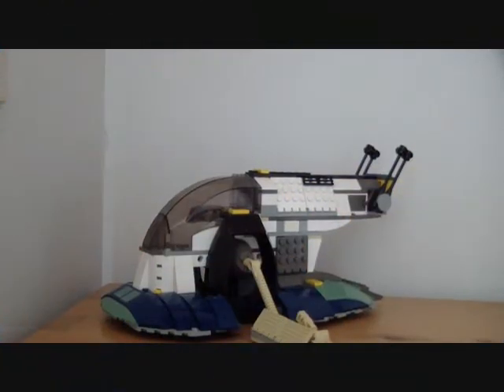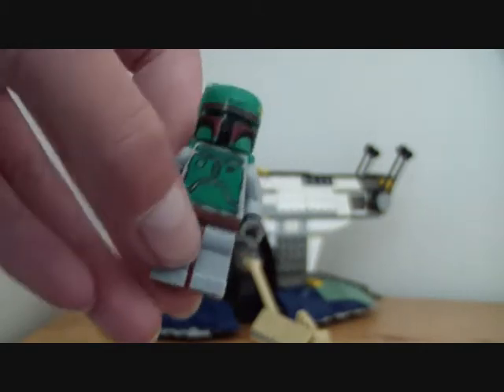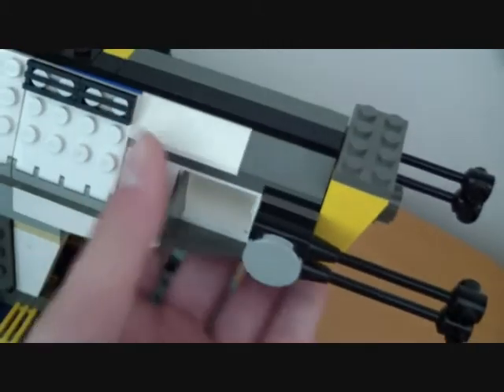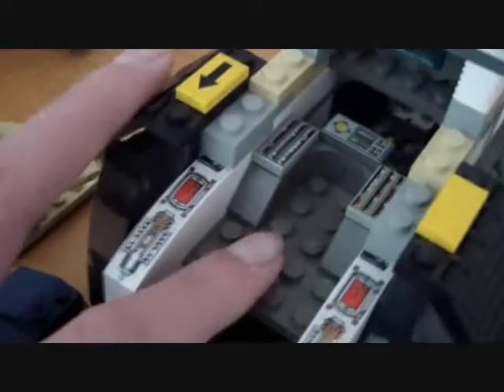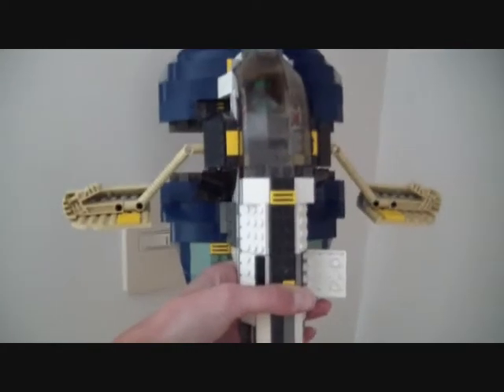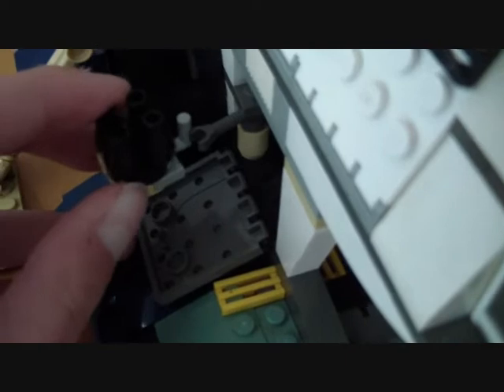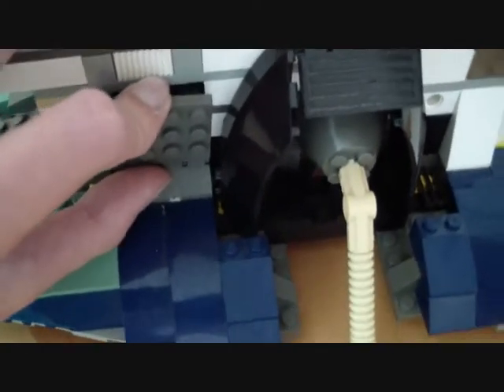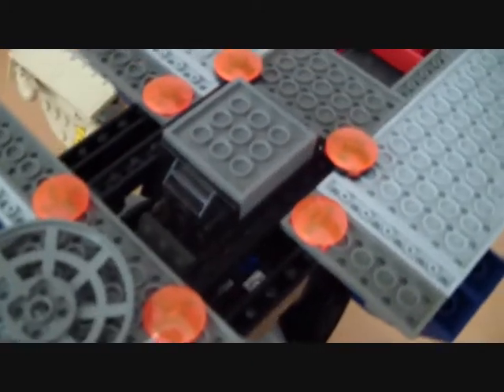LEGO Star Wars Jango Fett´s Slave 1 7153 Review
LEGO Star Wars Jango Fett´s Slave 1    #7153
Overall great set, disappointing on a few facts that part of the ship fall of once in a while.